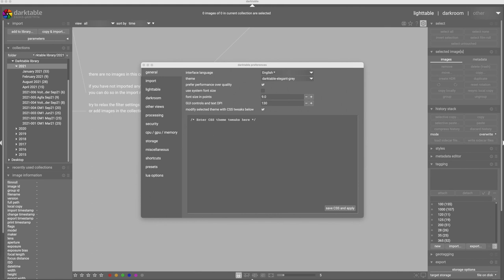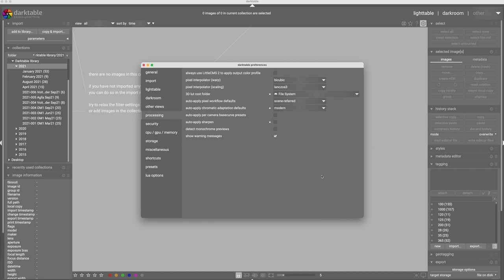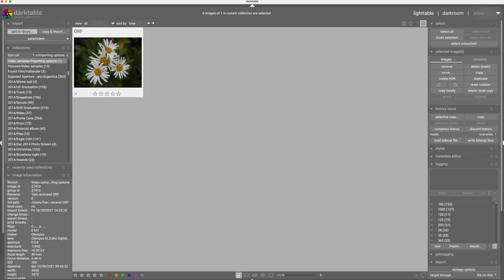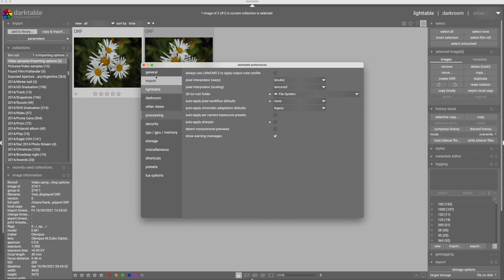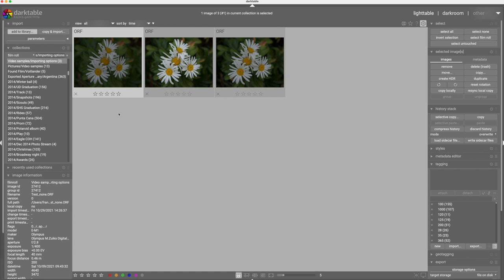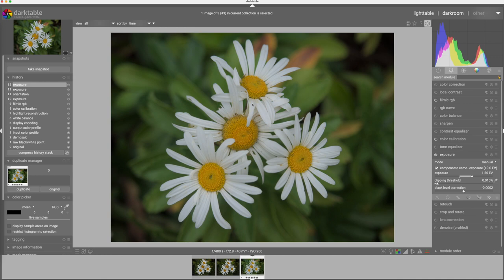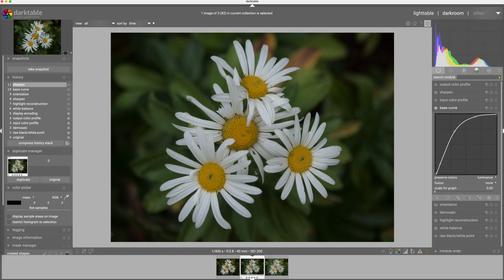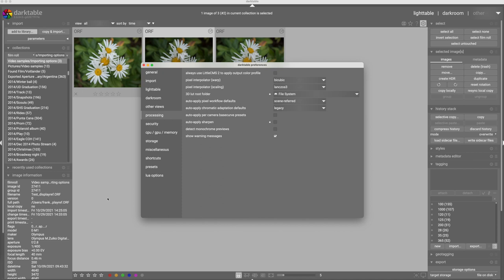Rapidfire Fix #3 - Demystifying Darktable Import and Preview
Confused by how Darktable shows thumbnails and applies processing to your RAW files on import? You aren't alone. In this video I attempt to shed some light on the subject by importing the same image using three basic processing settings, Scene Referred, Display Referred, and None, and I show you how to never be confused by your thumbnails again!